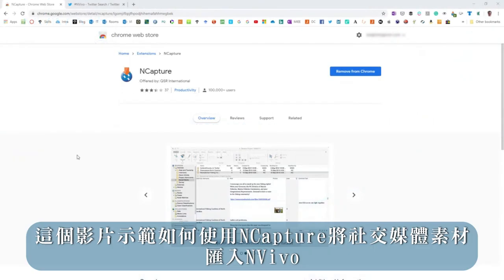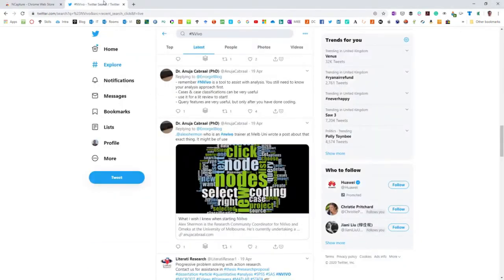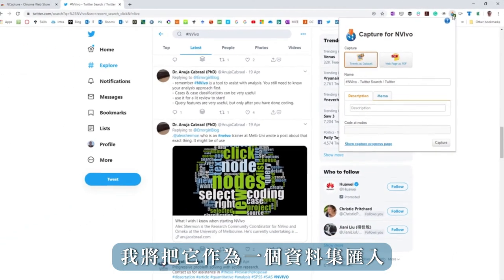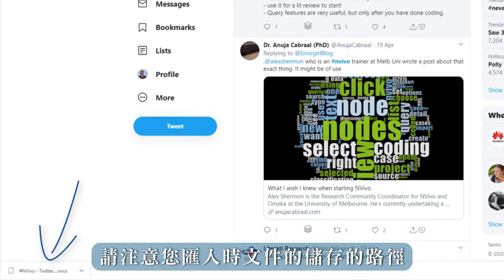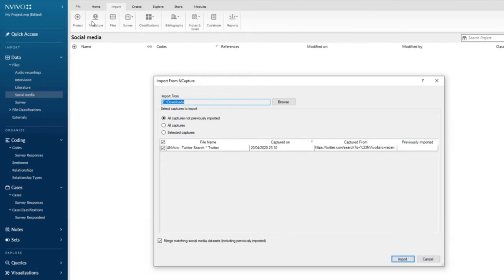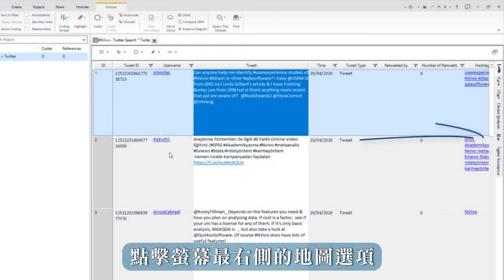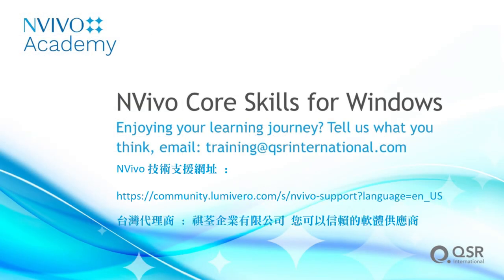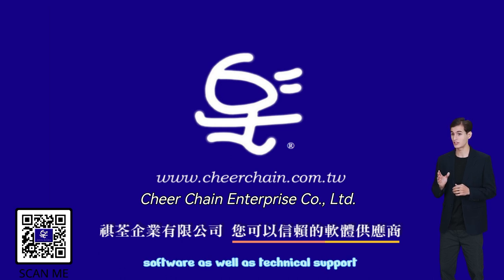NVivo 14 線上課程 如何以 NCapture 匯入社交媒體中的素材 # Importing